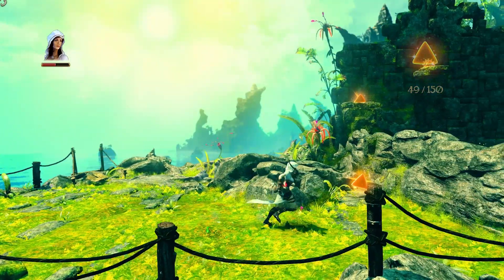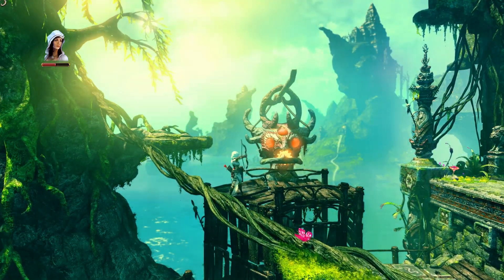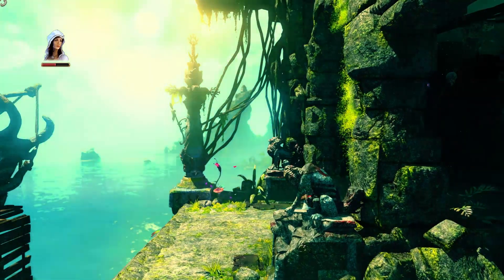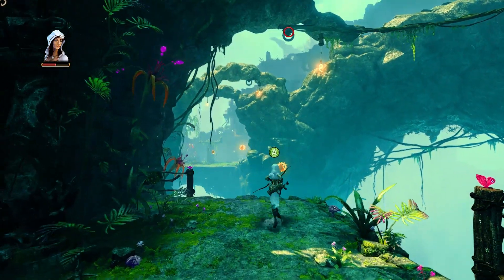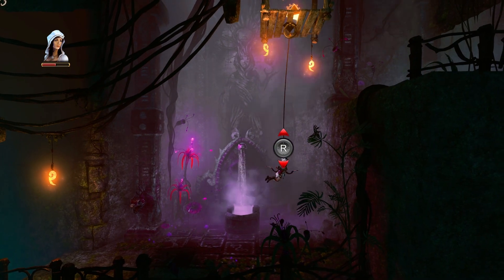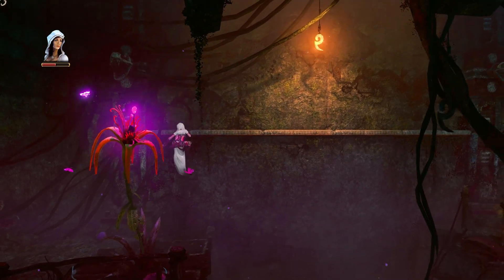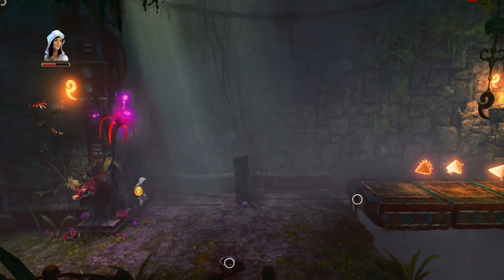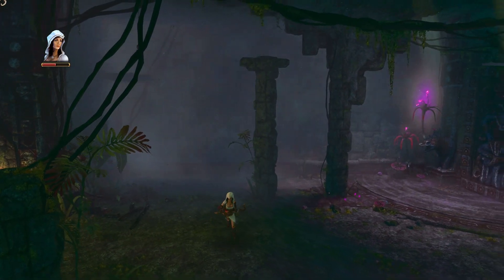Trine 3: The Artifacts of Power Preview!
Explore the beautiful world of Trine 3 and solve its mysteries! Launched on Early Access today!